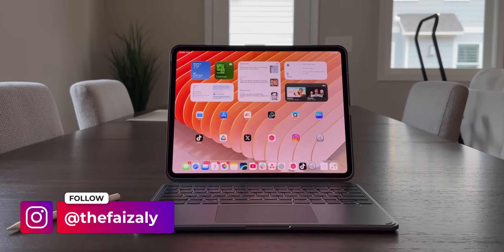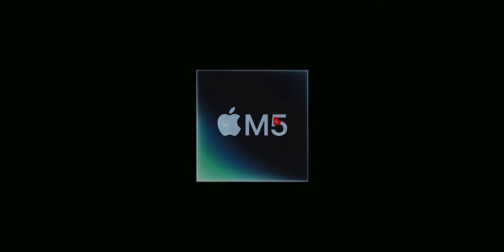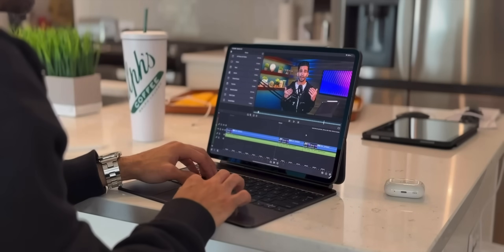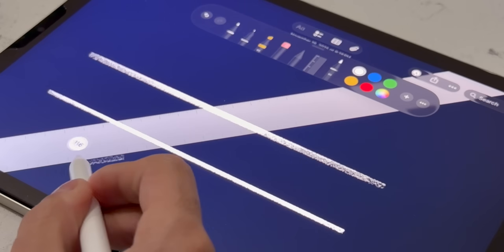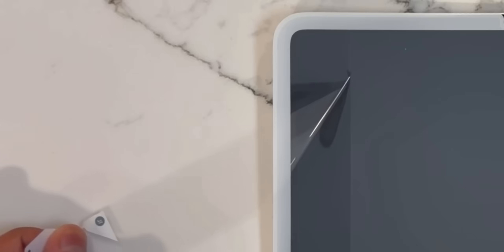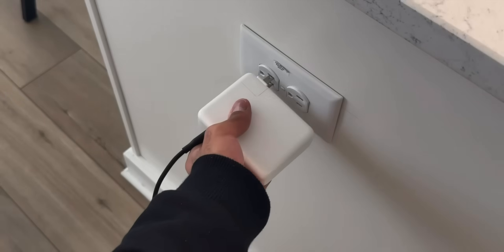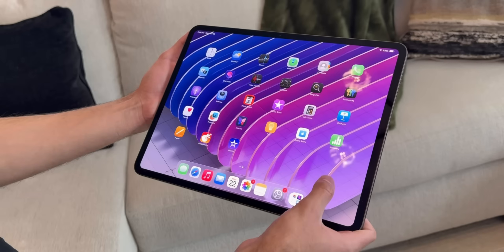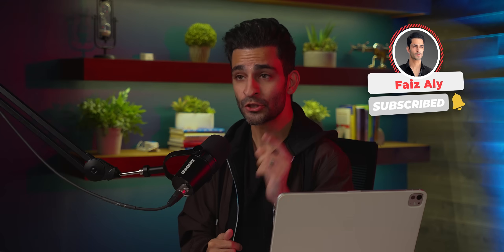M5 iPad Pro is my Main Computer. Here’s What I Learned!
After spending a month with the new M5 iPad Pro as my main computer, I will share my full experience. In this video, I answer the question: who is this 2025 iPad Pro M5 for,  how does it compare directly to the M4 iPad Pro and break down whether the upgrade is really worth it.

The review unit I was sent is the Space Black 1TB M5 iPad Pro, but my personal daily driver is the Silver 13” 1TB Cellular M5 iPad Pro with Nano-Texture Glass — and trust me, that display is something else.

Whether you’re a creative, student, or productivity-focused iPad user, this video will help you decide if Apple’s newest iPad Pro is truly worth your money.

Accessories I Use :
My iPad leather sleeve
ESR Rebound Folio Cover
ESR iPad cover

✨ Join my exclusive WhatsApp community to chat about all things Apple, tech, productivity, and more